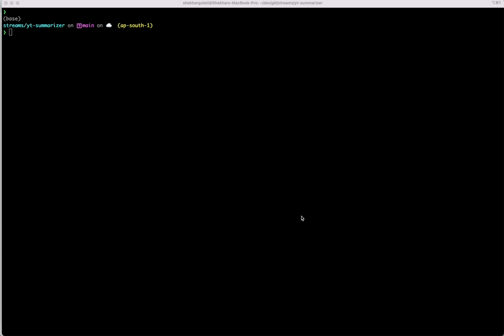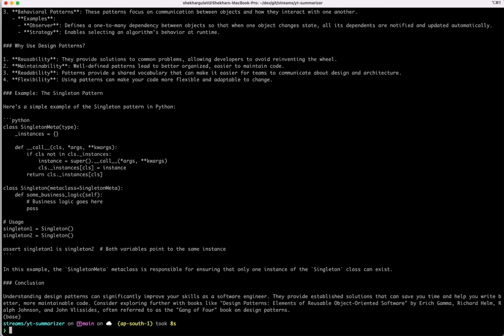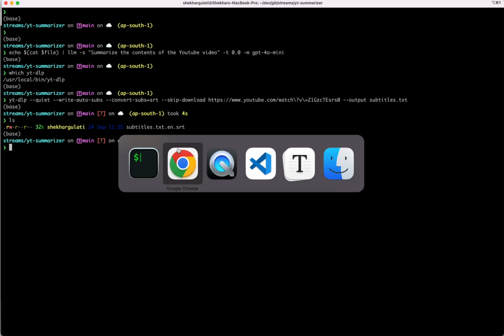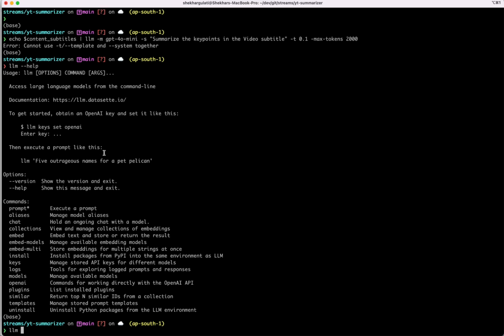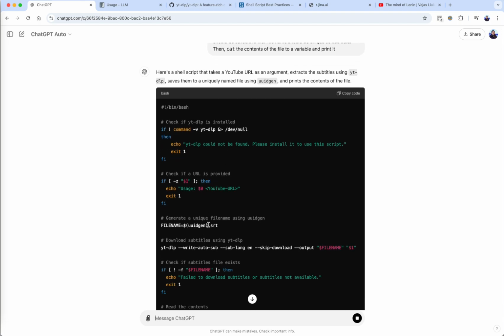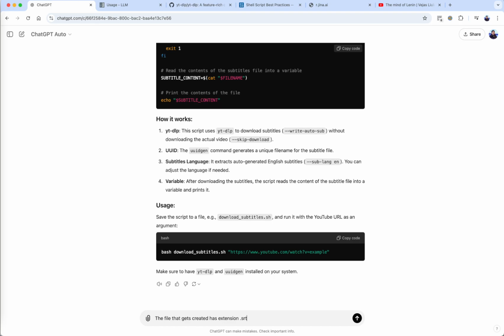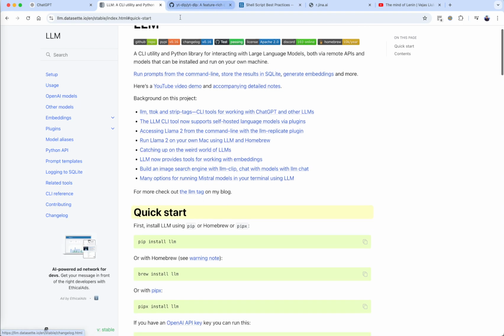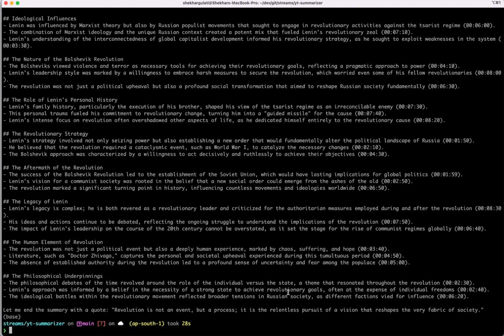How I use LLMs: Building a Youtube Video Summarizer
In this video, I walk you through how I created a YouTube video summarizer using Large Language Models (LLMs) and Python. You'll learn how I use tools like yt-dlp to download video subtitles and process them with the llm command-line tool to generate detailed summaries with timestamps.

Key Highlights:

- Tools Used: I showcase how yt-dlp helps download subtitles and how llm extracts key insights from these subtitles, providing a structured summary.
Creating a Summarizer Script: Step-by-step guide on writing and executing a bash script that leverages GPT-4 models to extract key points from YouTube videos.

- GitHub Repo: Full source code for the script is available in my GitHub repo

- Enjoy the video, and let me know how you plan to use this summarizer!